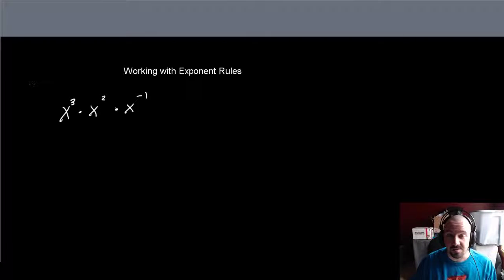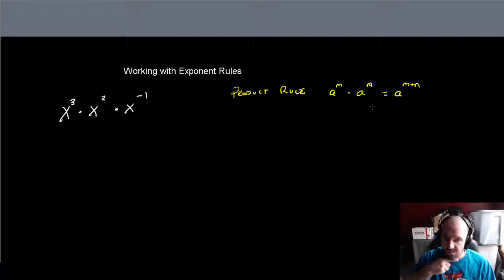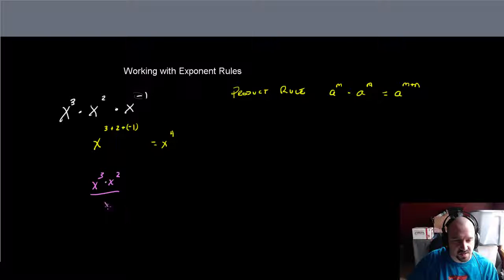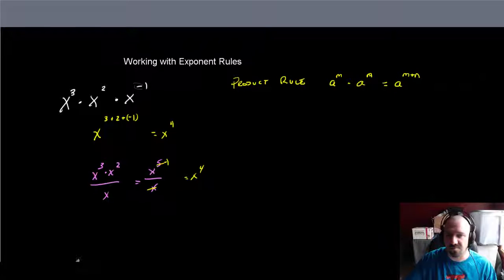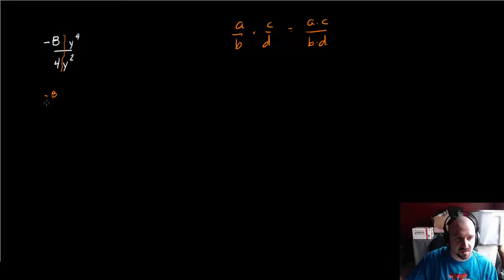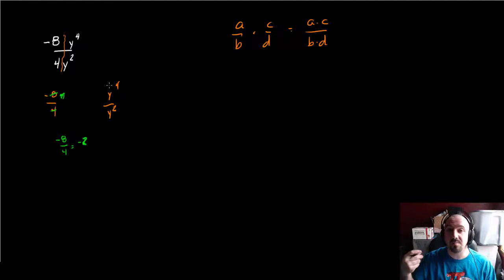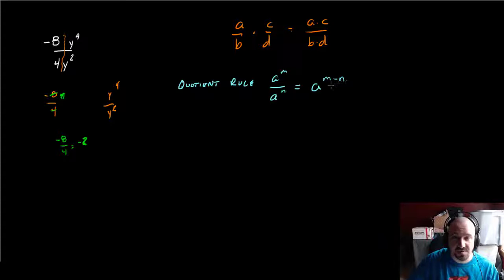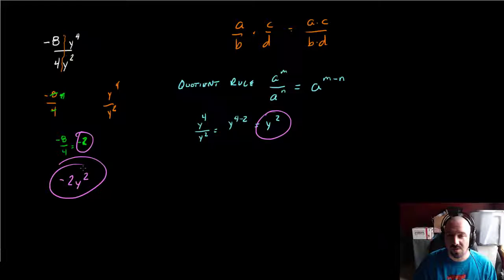Working with Exponent Rules